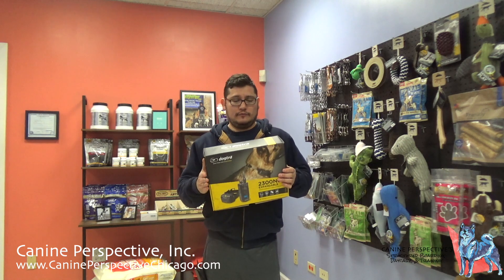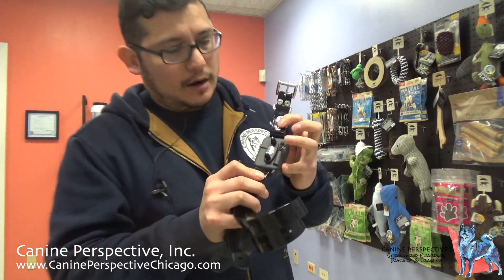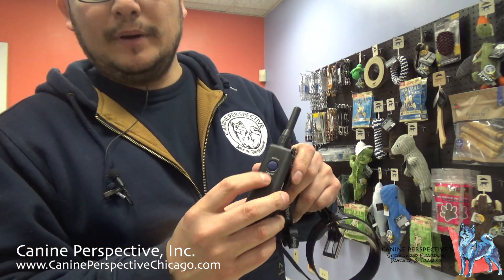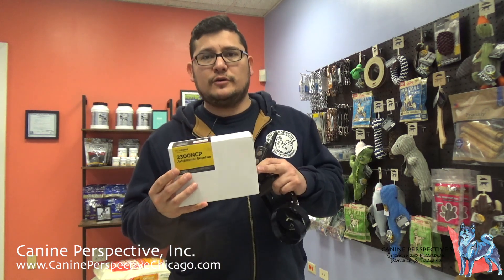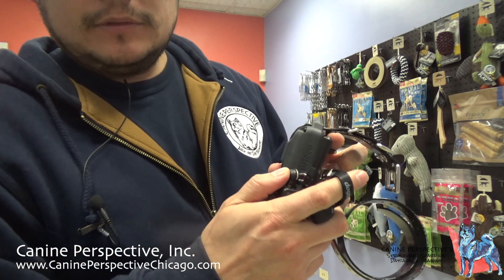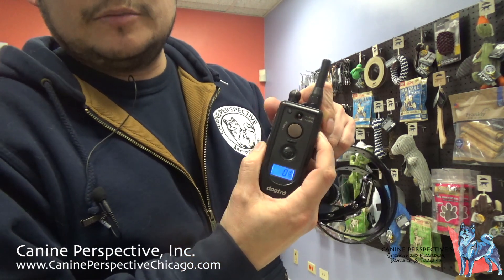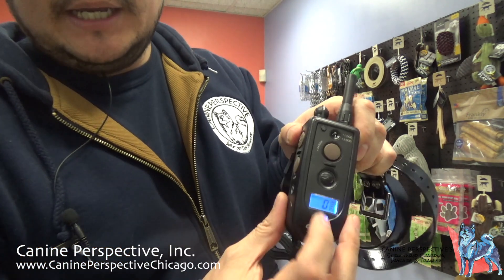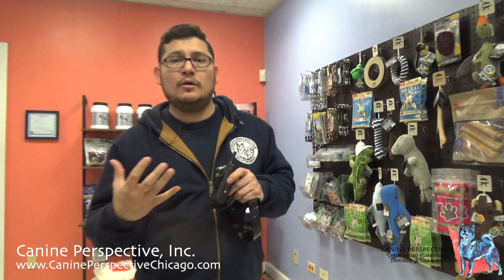Tutorial: Dogtra 2300NCP E-Collar System, Specs, Buttons, Functionality, 70lb Dog And Under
We're here to help, visit the link below to learn how Jesse, 'The Chicago Dog Whisperer,' can help you. Please note, the consultation fee is $235 and is non-refundable.

Jesus San Miguel
Chicago Dog Training
Specializing in Behavior
Aggression, Fear, Nervousness and Anxiety
On•Off Leash Obedience
Puppy Training